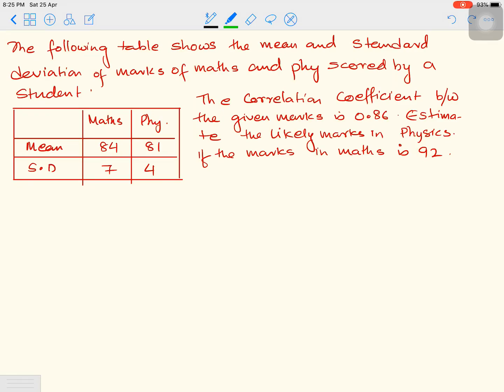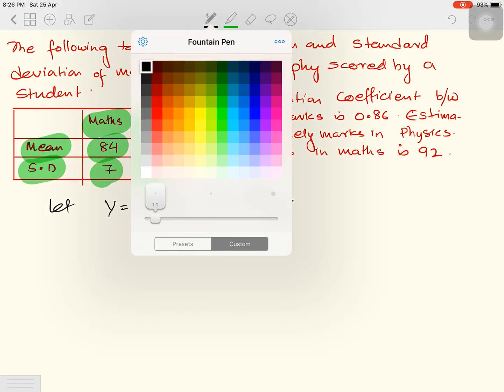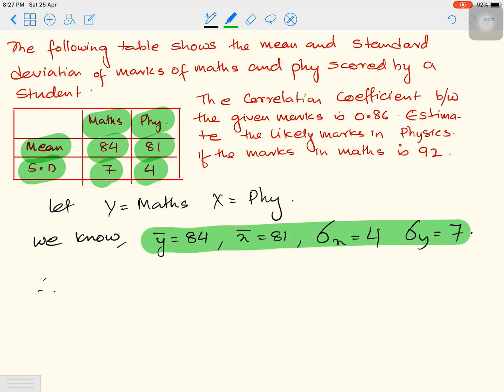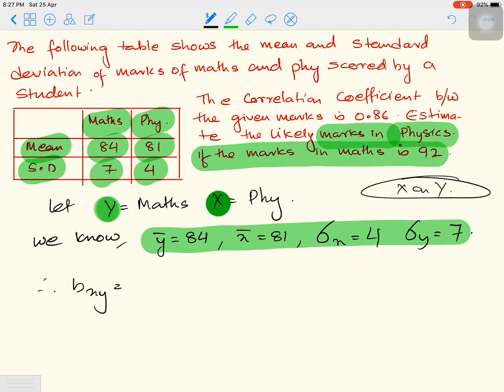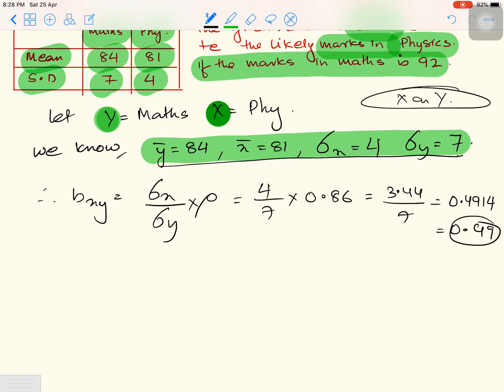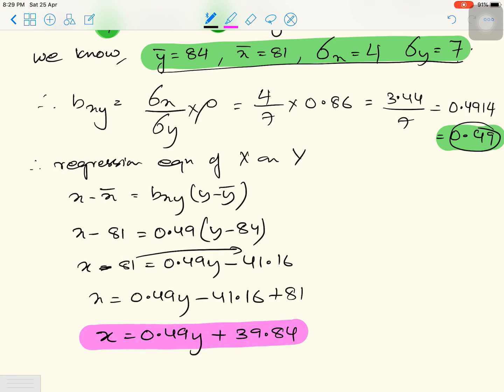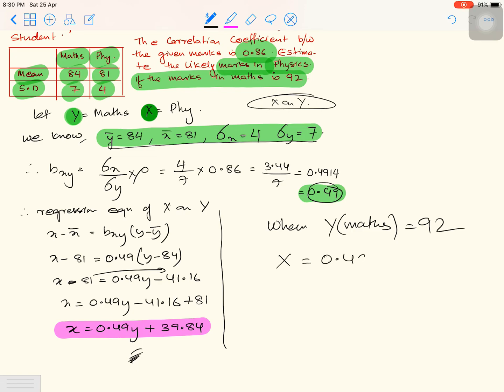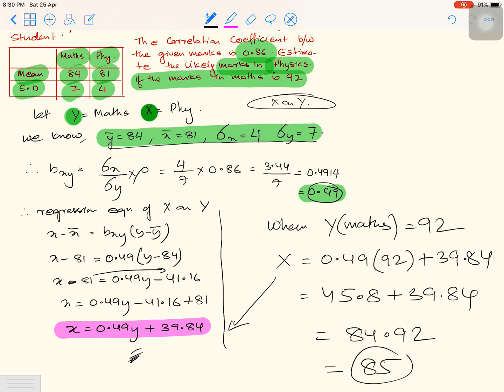Linear regression part 5 , problem solving, ISC CLASS 12